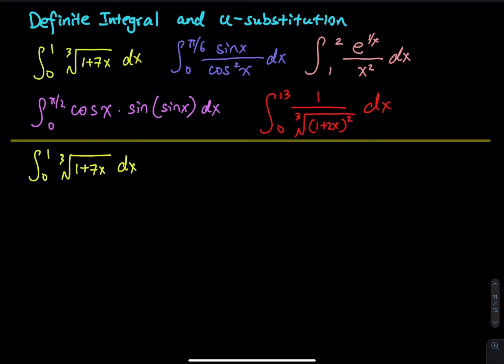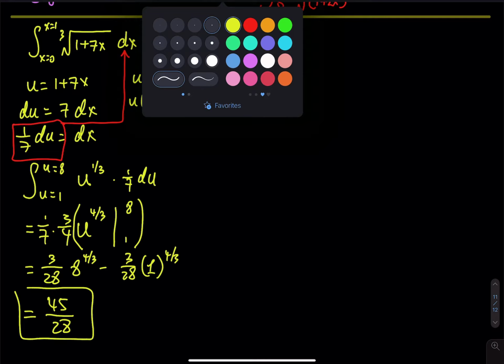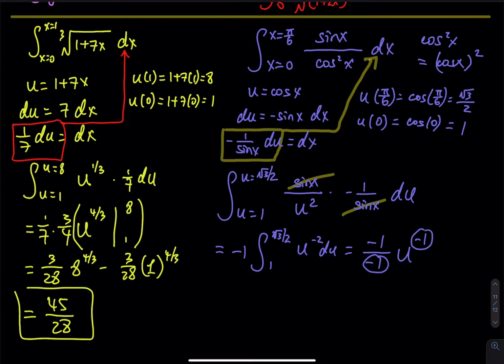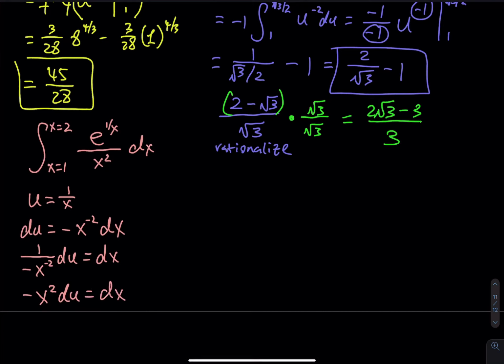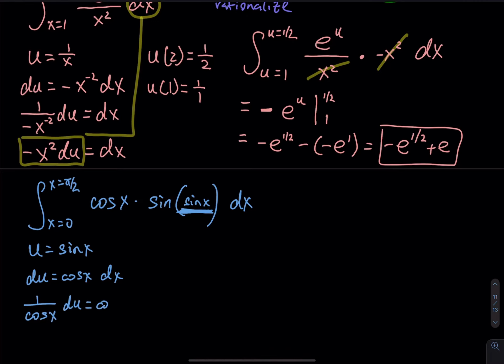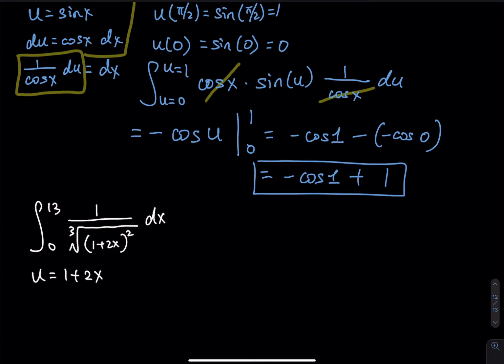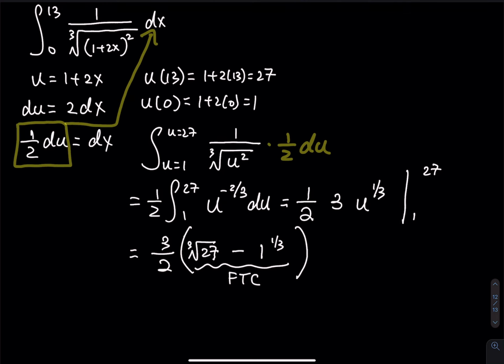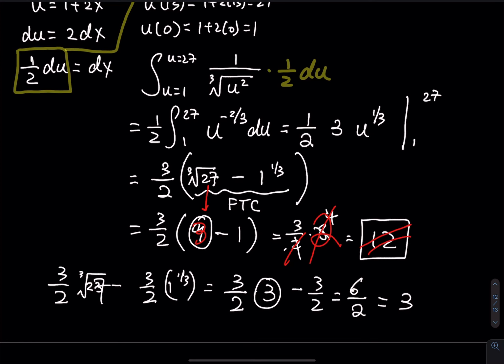5.5 Part 7/9: Use U-Substitution To Evaluate Definite Integral, Some Examples | Integral Calculus